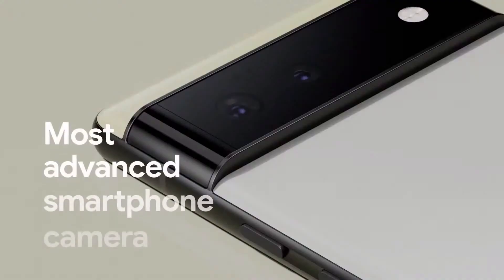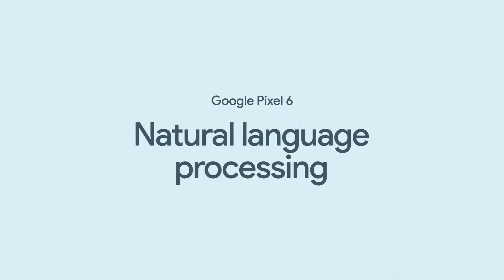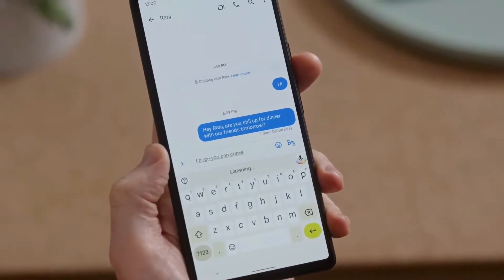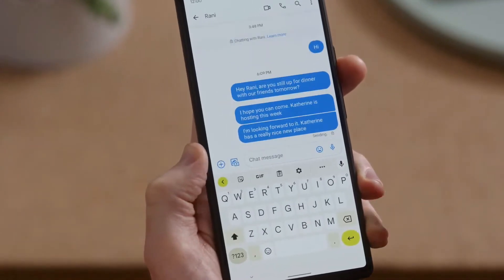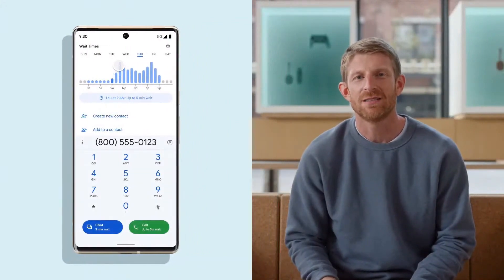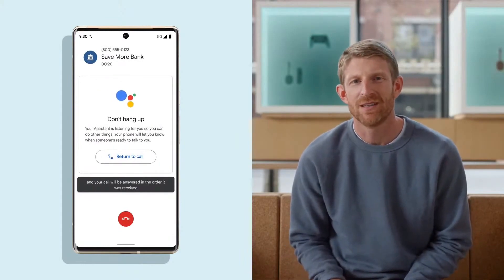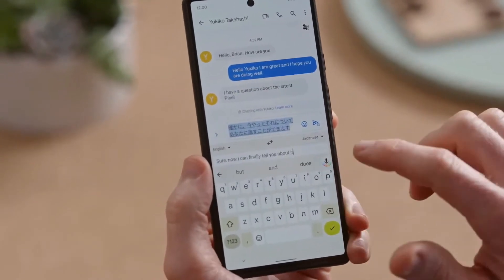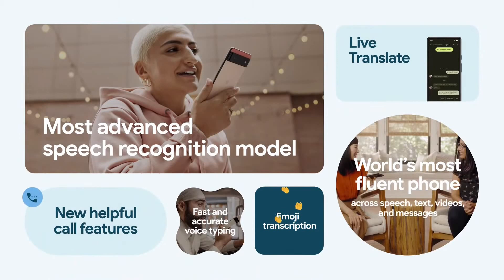Google Pixel 6 Tensor chip: Watch it TRANSFORM the way people text 🗣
At its October 2021 event, Google debuted new voice and text features on the Pixel 6 including emoji transcription.